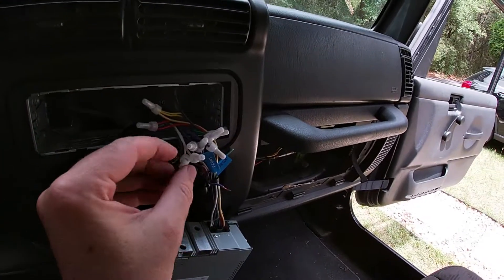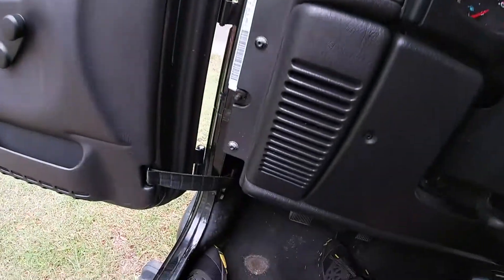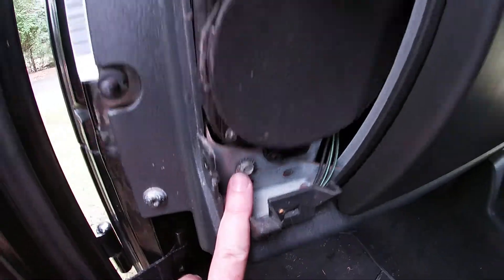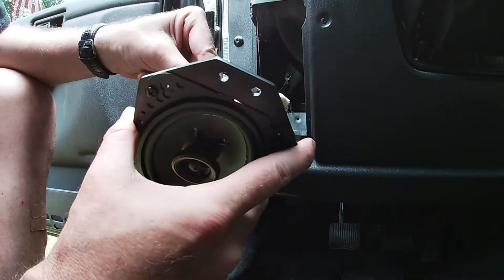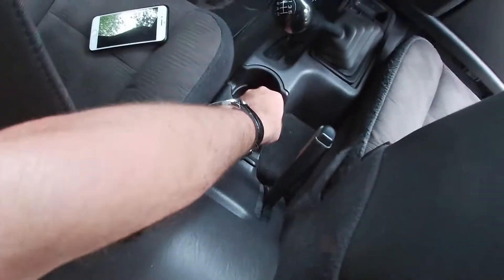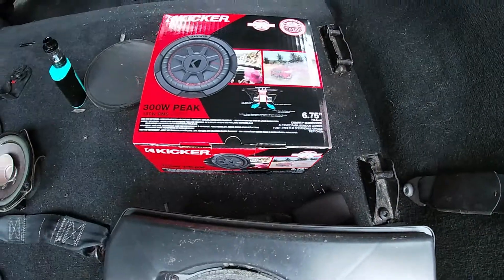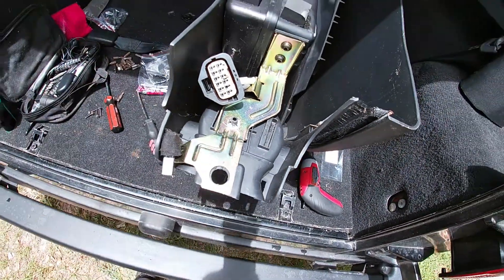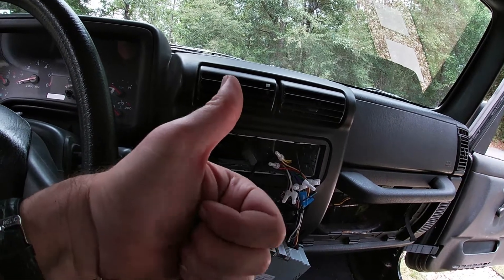2004 Jeep Wrangler TJ Stereo Install - Full How-To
Not that it's hard, but here is a brief overview of installing all new stereo speakers in the 2004 Jeep Wrangler TJ.

Daily ZL1 is proud to be a partner with the following companies:
*Use code "DailyZL1" on company websites or verbally over the phone to save some $$$.*